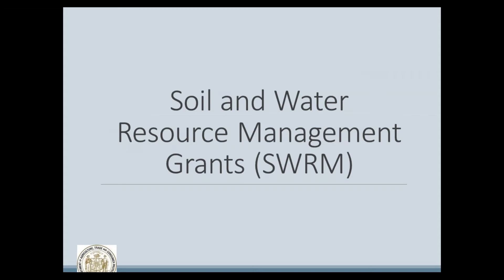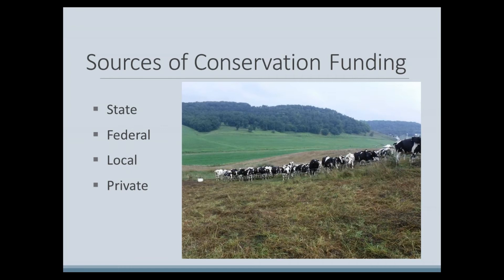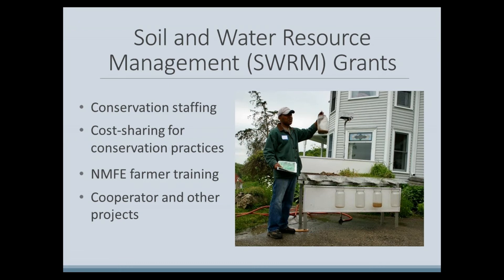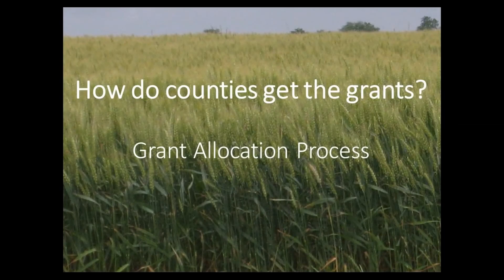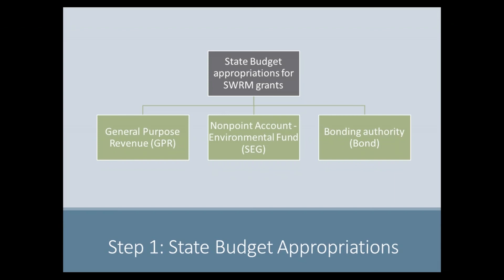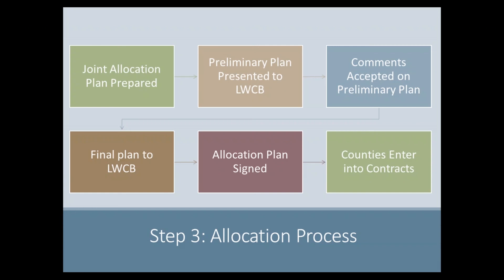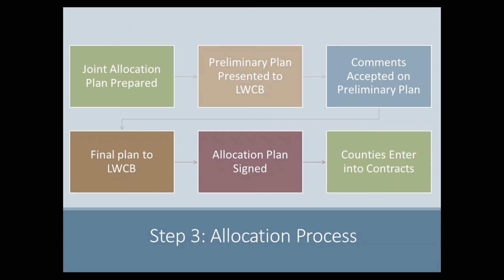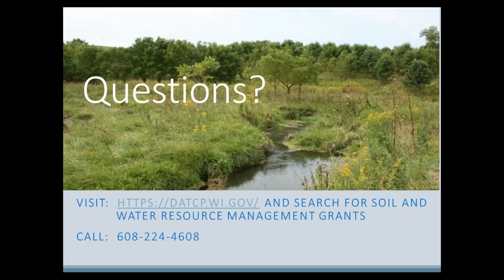SWRMGrantsWebinar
Webinar on soil and water resource management grants awarded to WIsconsin counties. Recorded Sept. 11, 2018.